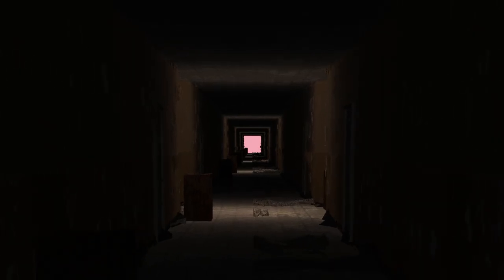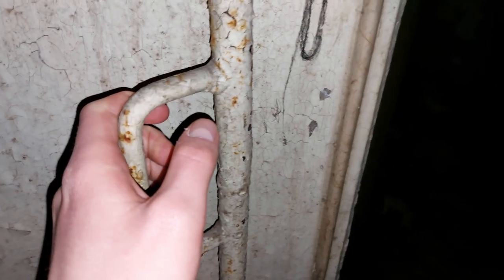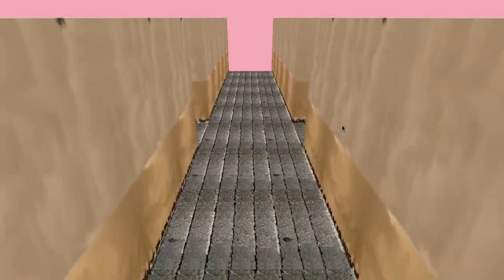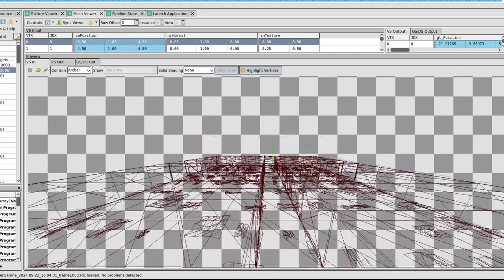Lost in Underground Nuclear Bunker | Making a Horror Game Devlog part 1.5 (in OpenGL)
You are Trapped in the Endless Maze of Corridors of an abandoned soviet nuclear bunker. That is the concept for this game at the moment.

I am making a horror game in OpenGL without  any Game engine (like unity)

This is literally the backrooms